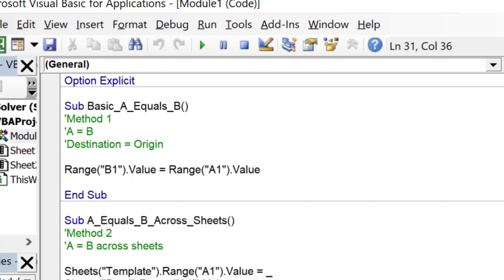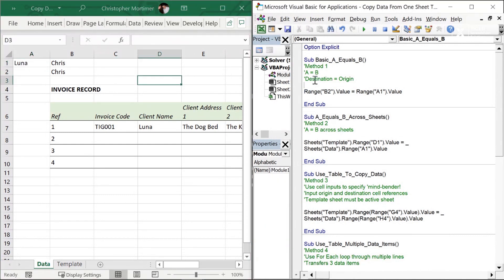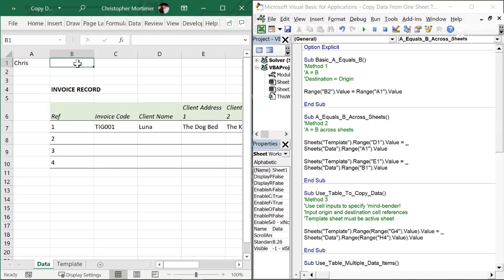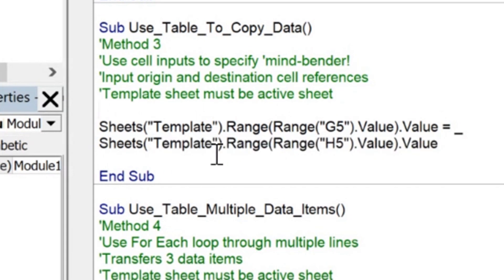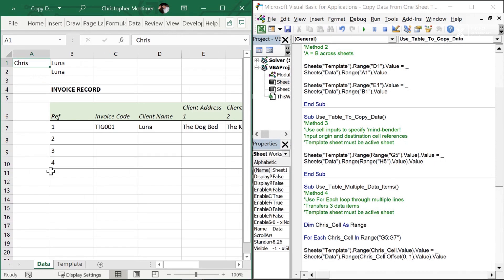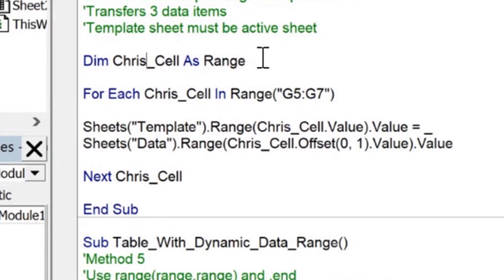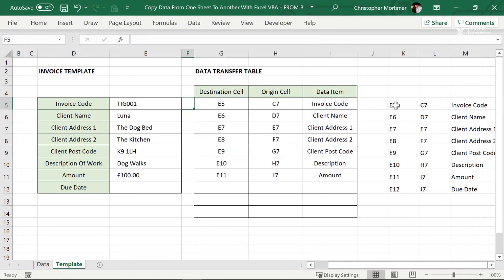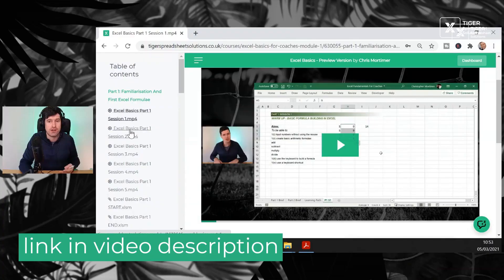Excel VBA To Copy Data From One Sheet To Another (BEGINNER TO PRO!)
How much time do you spend copying data from one sheet to another in Excel?  It’s annoying, time-consuming … and prone to human error.  It leaves you thinking: “there must be a better way …”

The good news: copying data in Excel from one sheet to another is what VBA absolutely loves!  Even beginners can harness VBA to start moving data round.

In this video, I show you how to do this task at 5 levels of sophistication: from a simple one-line macro that an Excel beginner can use, to the actual mechanism I use on my projects to copy data from one sheet to another with Excel VBA.  Are you ready to automate that time-consuming task?  Let’s do this!

1. Basic A = B Operation
Let’s start with a basic A=B operation to get data moving around Excel using Excel VBA.  The trick here is to remember which of A or B is the ‘destination’ (where the data ends up), and which is the ‘origin’ (where the data starts).

A (Destination) = B (Origin)

In this beginner Excel VBA construct, A is the destination and B the origin.
To translate this into Excel VBA:

Range(“B1”).value = Range(“A1”).value

copies the data from cell A1 into cell B1.

Next, try ‘stacking up’ multiple lines of code to perform multiple data transfer operations.  All lines of code are executed as part of the same macro.  Cool!

2. Basic A = B Operation Across Sheets
A small additional piece of code allows us to copy data between sheets.  It’s as easy as:

Sheets(“Template”).Range(“D1”).value = _
Sheets(“Data”).Range(“A1”).value

Once again, try creating multiple lines of code to make the VBA routine even more useful.  Note there is quite a lot of code accumulating in the VBA editor, now.  Hhhmm …

Are you ready for a big step up in terms of difficulty … and power?  I am going to introduce you to the actual mechanism I use to copy data from one sheet to another with Excel VBA.  Let’s do this …

3. It would be perfect if we could control the data transfer … from a worksheet.  That would avoid going into the VBA editor all the time and would make it easy to tweak or add to the data transfer.

We can do this with a table in the spreadsheet and a few supremely powerful lines of Excel VBA code.

Go ahead and create the 2-column table, or adapt the example in the download file.

Next: the supremely powerful line of Excel VBA code.
Warning: it’s a bit mind-bending!  But the flexibility it creates is just awesome …

Range(Range(“C4”).Value).value = Range(Range(“C5”).value).value
Woah!  What happened there?!

By embedding another cell reference within the usual Range(cell_address).value construct, we get Excel to read a cell input as a cell address.  In other words, we control the origin and destination cells with cell inputs.  Oh, yes!  Punch the air …

By adding the sheet references, we can instantly copy data from one sheet to another using Excel VBA.  And the process is controlled with worksheet cell inputs.  Yes!

Sheets(“Template”).Range(Range(“G4”).Value).value = _
Sheets(“Data”).Range(Range(“H4”).Value).value

4. Loop through the table
A loop allows us to do this with minimal additional code.  Let’s use a ‘For Each’ loop to tell Excel to do something to each cell in the data transfer table, and use the .offset method to reference the cell to the right of the column we are looping through.

Dim Chris_Cell As Range
For Each Chris_Cell In Range(“G5:G7”)
Sheets(“Template”).Range(Chris_Cell.value).value = _
Sheets(“Data”).Range(Chris_Cell.offset(0,1).value).value
Next Chris_Cell

I’m counting 1,2,3 .. 4 lines of code.  Yes, just four lines of code to transfer data from one sheet to another with Excel VBA.  Why did I not try VBA earlier?  I know!

5. Make the code dynamic (new entries)
Now, let’s take this solution to professional level.  Things change in business, so an Excel VBA application should have the flexibility to respond to changes.  Formulae and VBA should not be ‘hard-coded’; rather, we should aim for a ‘dynamic’ approach that can be quickly tweaked WITHOUT having to edit formulae or access the VBA editor.

It is possible with some advanced VBA.  Hold tight!
For Each Chris_Cell In Range(Range(“G5”),Range(“G5”).end(xldown))
Sheets(“Template”).Range(Chris_Cell.value).value _
Sheets(“Data”).Range(Chris_Cell.offset(0,1).value).value
Next Chris_Cell

The result?  A powerful, flexible, professional-level Excel VBA mechanism to copy data from one sheet to another in Excel.